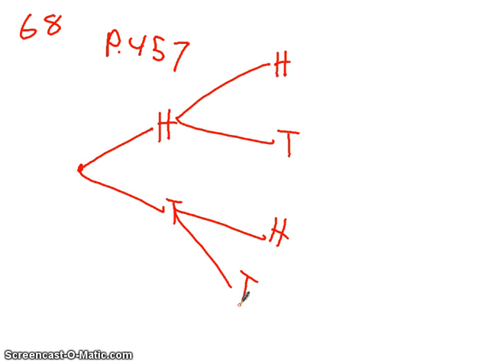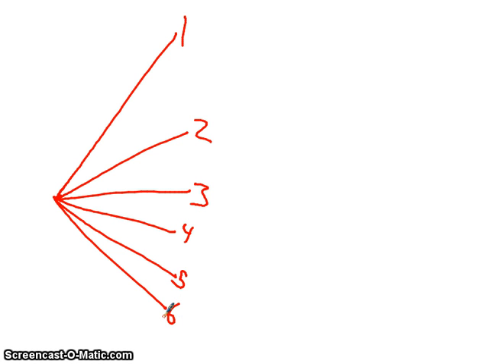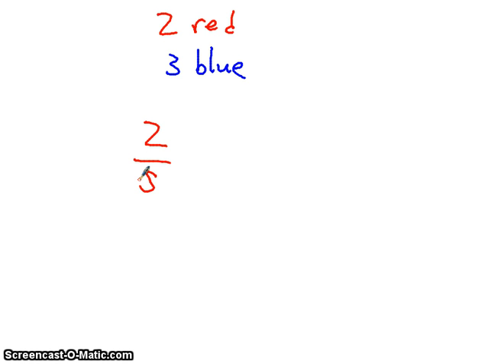Course 3 Lesson 68